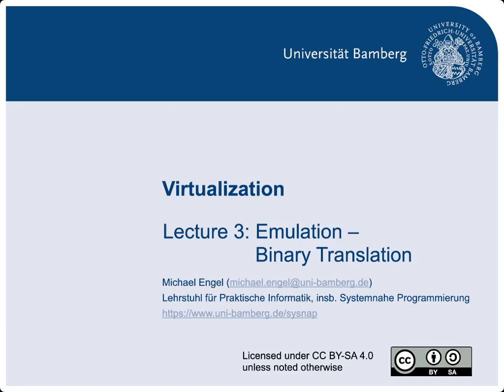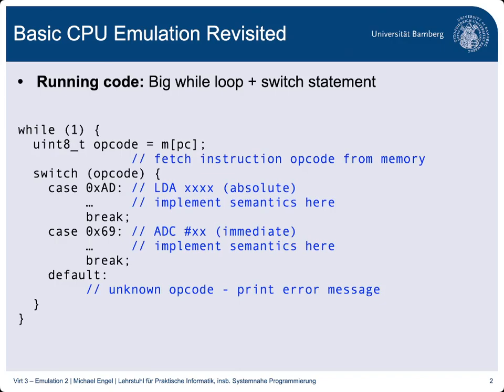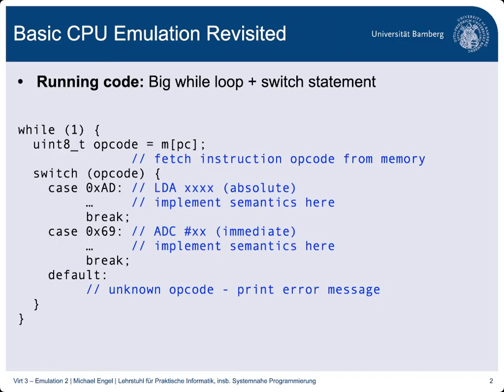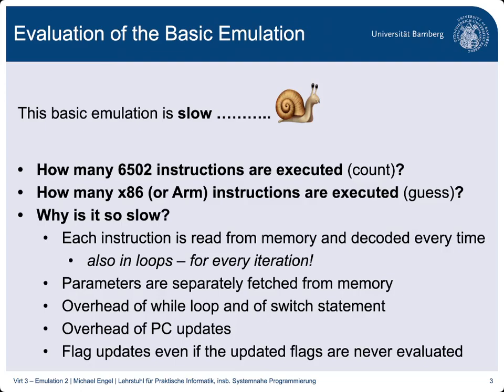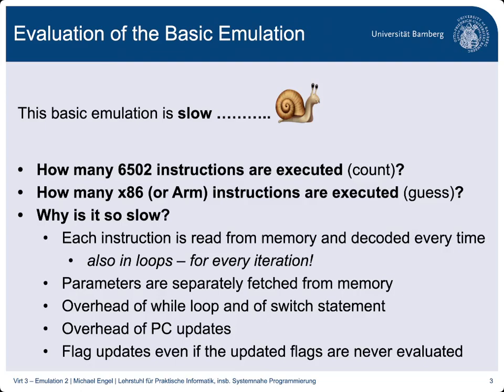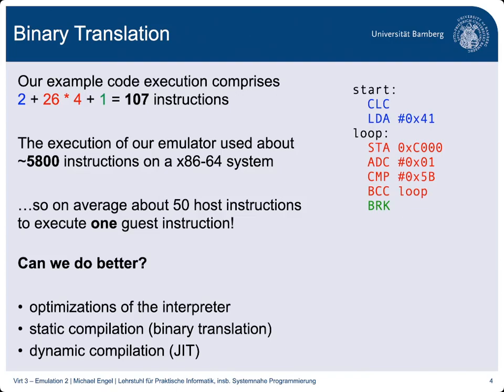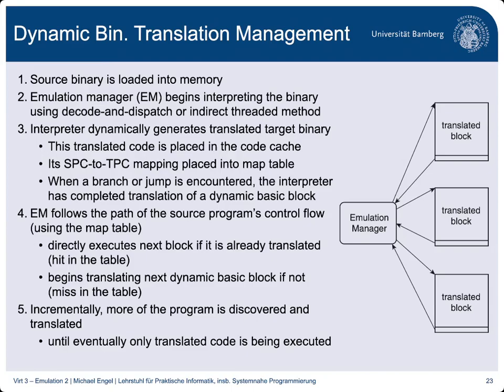Virtualization lecture 3: Binary Translation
Lecture 3 of the Virtualization course at Bamberg University by Michael Engel